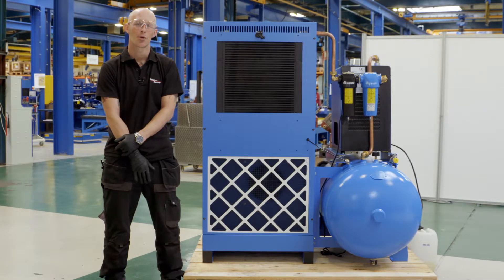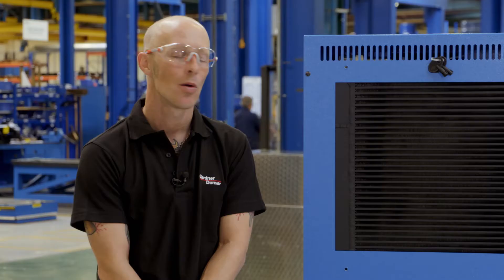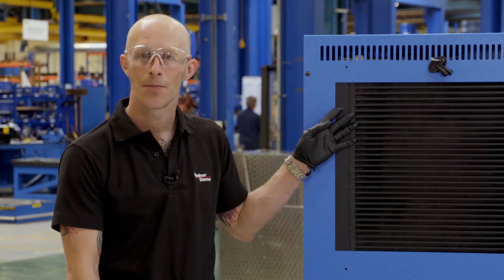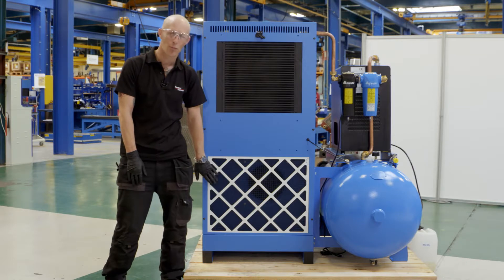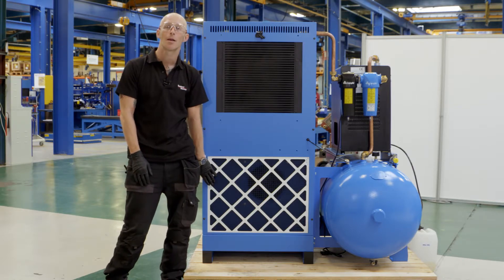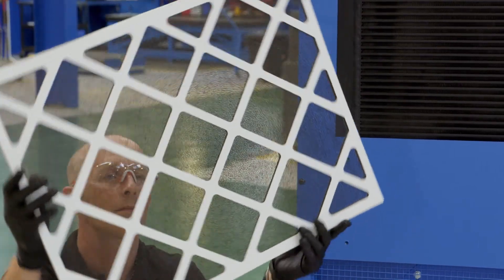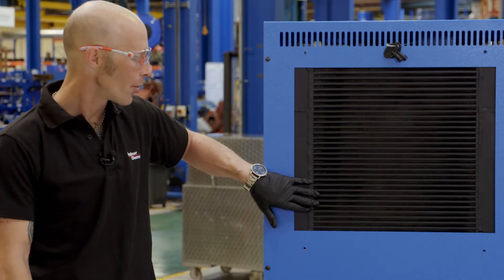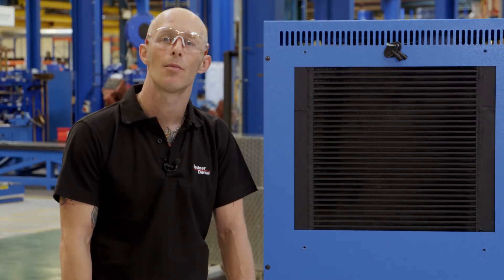Compressor Maintenance - Top Tips SECTION 5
Gardner Denver advises on maintaining your compressor, for maximum efficiency and to avoid costly breakdowns.

Part 5